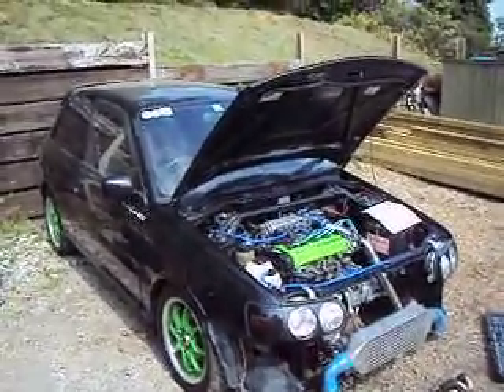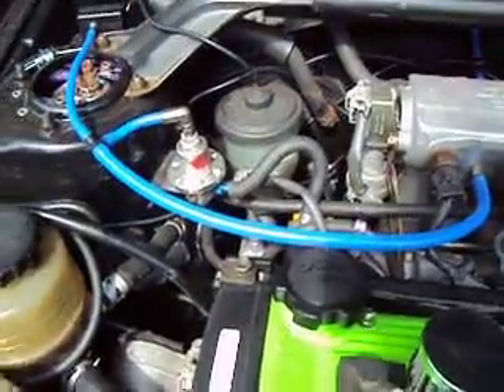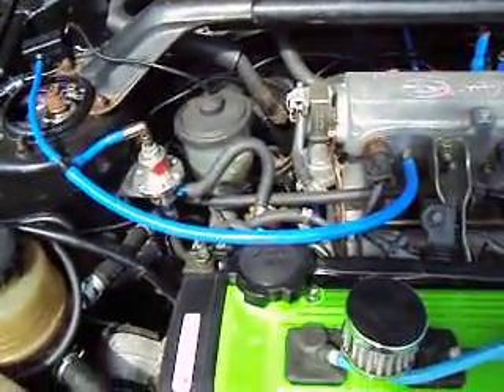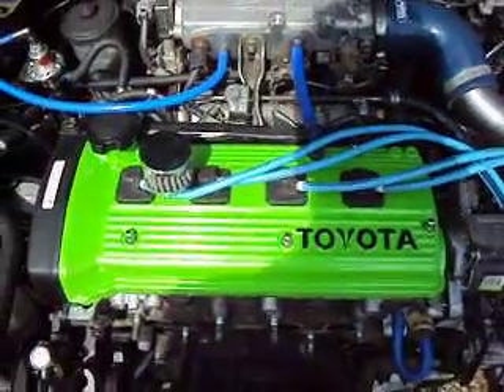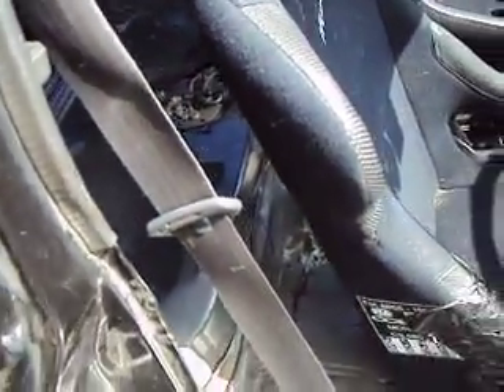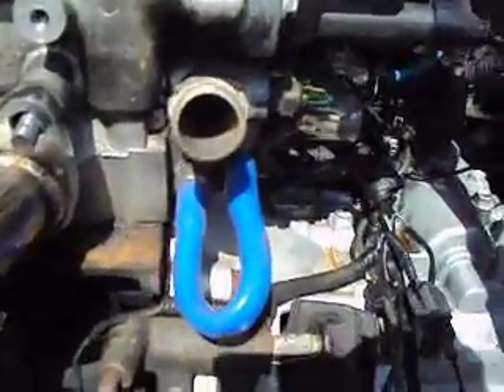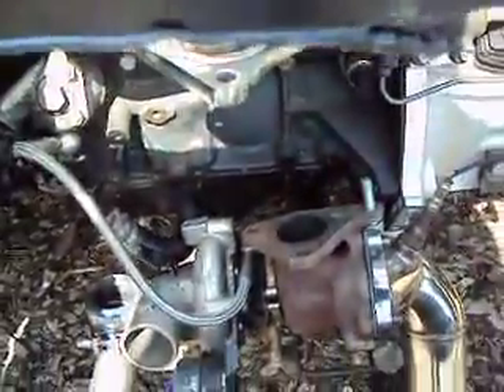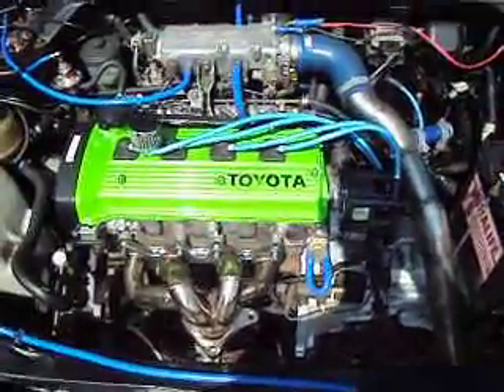Toyota Starlet GT / Glanza TD04 conversion guide - What you need and how to do it: Part 2 of 3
This is my TD04 setup on my Starlet GT, this guide will show you what parts you need to do it, information on them and a guide to how it alll goes together.

My setup is a TD04 using a RRFPR with Greedy FCD running 1 bar with a Toyosports TD04 manifold and Decat. Video is in three parts, the first explaining what mods you need and what they do, the 2nd vid shows what the mods look like and how they fit onto the car, and finally the 3rd is on any custom work you need to do to turbo and HKS.

This section shows all the mods that you need in order to get a TD04 running and i will explain what they do and what they look like